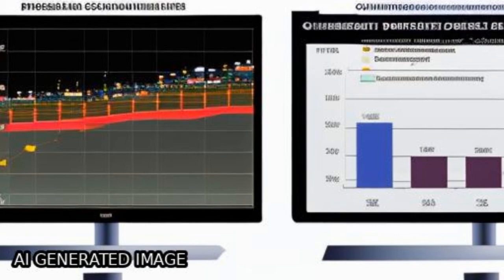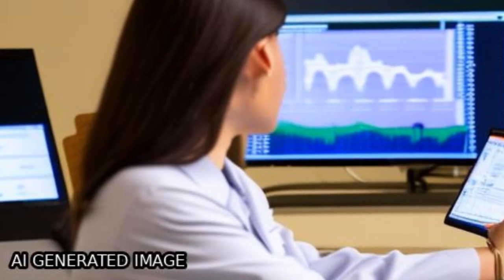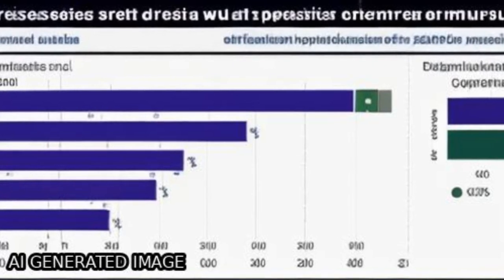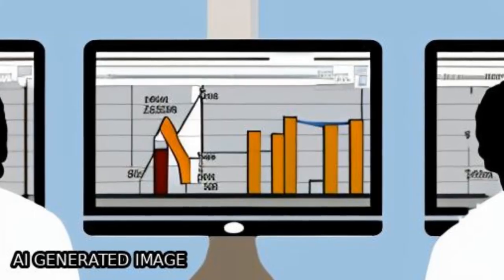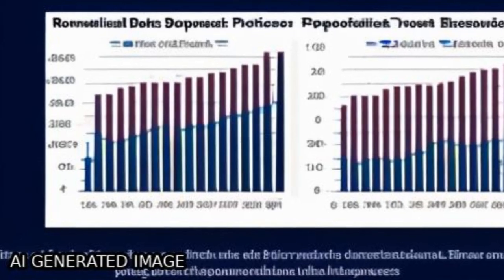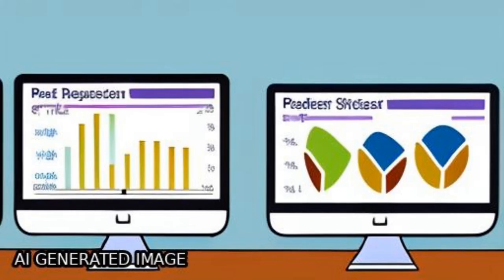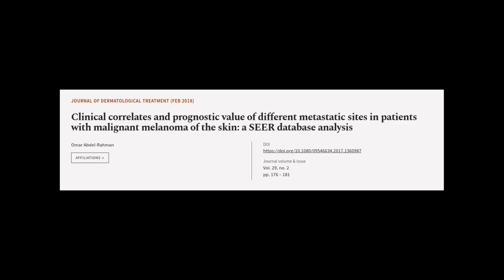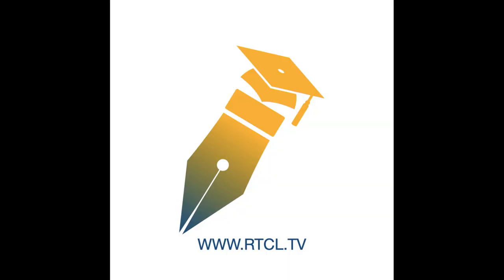Clinical correlates and prognostic value of different metastatic sites in patients wi... | RTCL.TV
### Keywords ###

### Article Attribution ###
Title: Clinical correlates and prognostic value of different metastatic sites in patients with malignant melanoma of the skin: a SEER database analysis
Authors: Omar Abdel-Rahman
Publisher: Taylor & Francis Group
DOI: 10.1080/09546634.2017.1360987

### Video Timestamps ###
0:00:00 - Summary
0:01:12 - Title
0:01:15 - Tail
0:01:20 - End